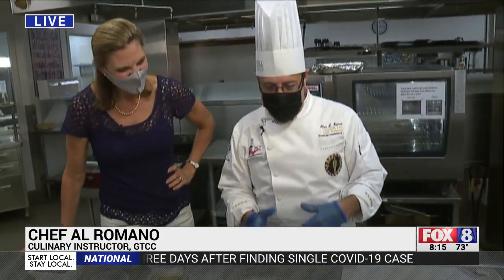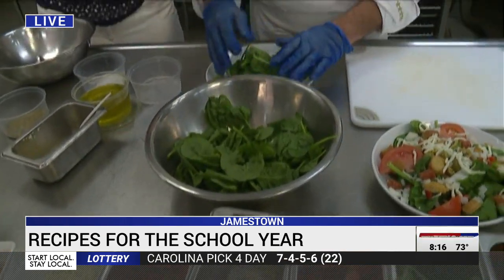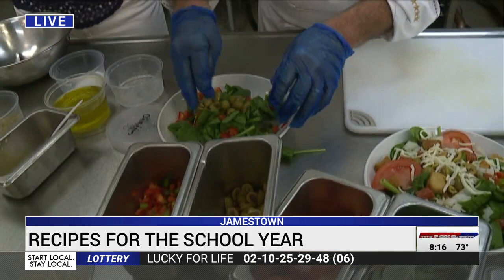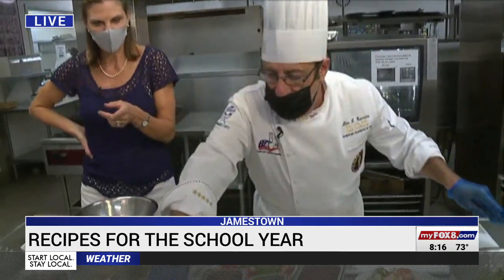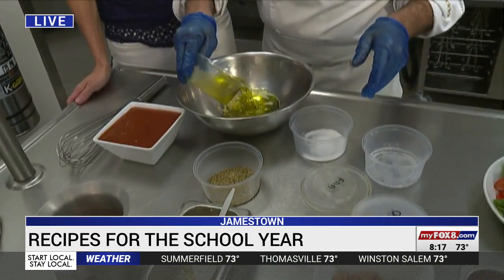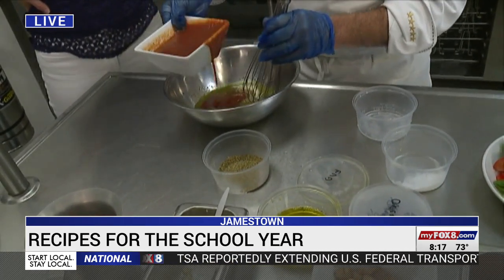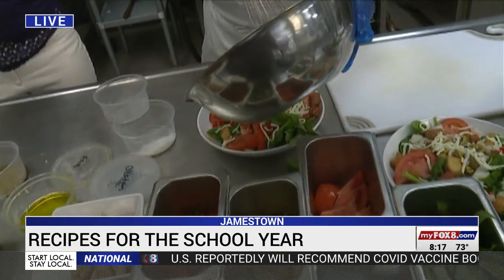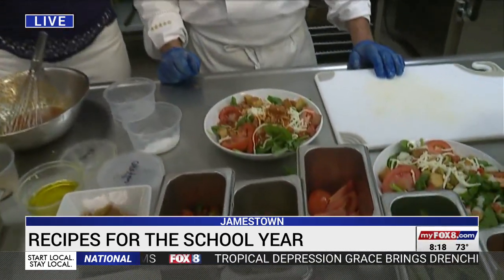Vinaigrette and salad makes an easy meal for back-to-school crunch